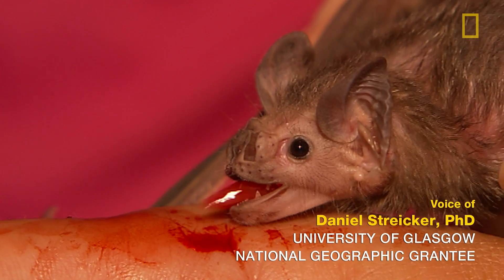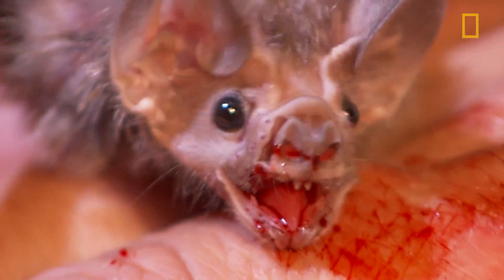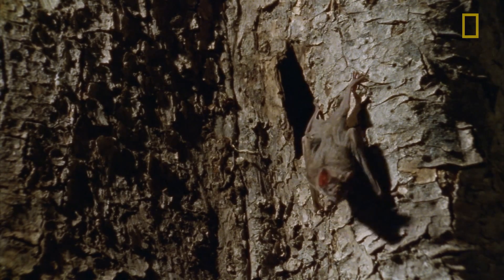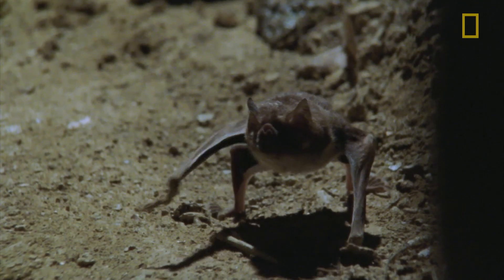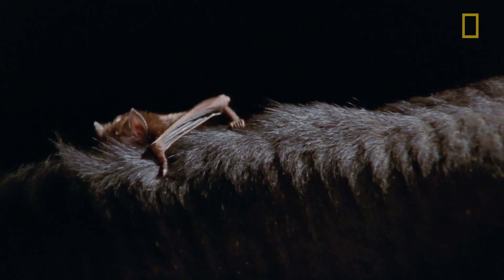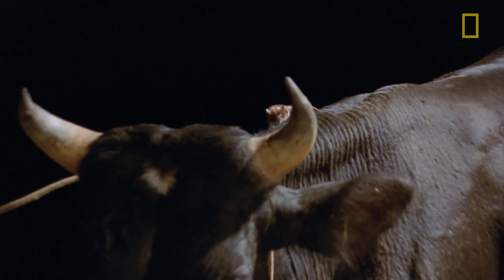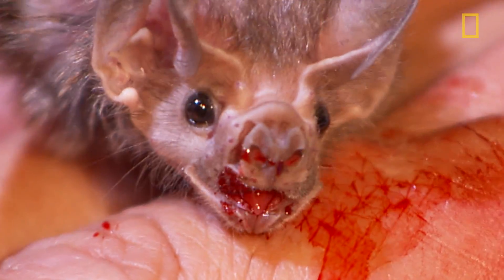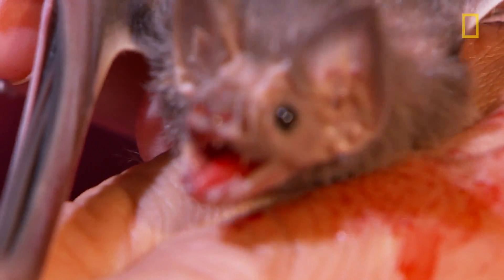Real-Life Vampires Hunt with Stealth | National Geographic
Armed with sharp teeth, a blood-lapping tongue, and an anticoagulant in its saliva, the vampire bat's attack is so subtle that it can sometimes feast undetected. Daniel Streicker, a National Geographic grantee and University of Glasgow research fellow, explores the bats' sophisticated hunting strategy. (Some of this footage is a demonstration in a controlled laboratory environment.)